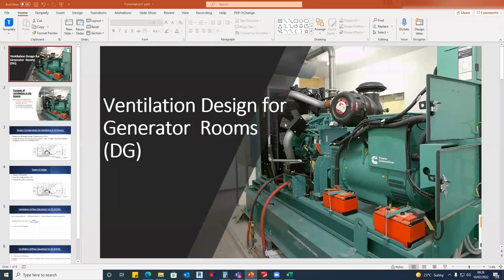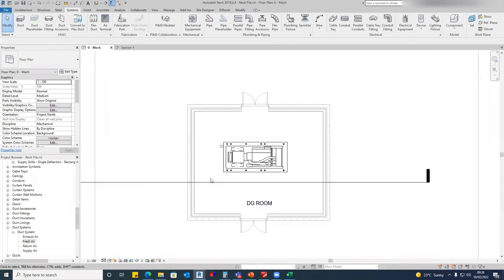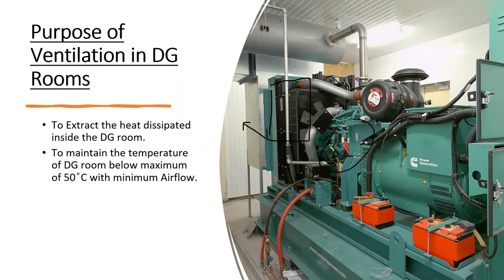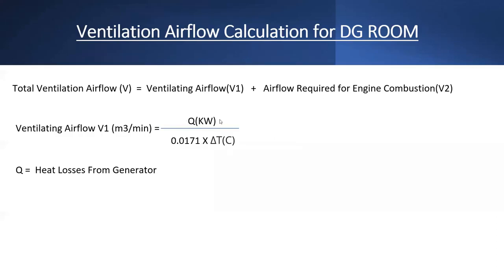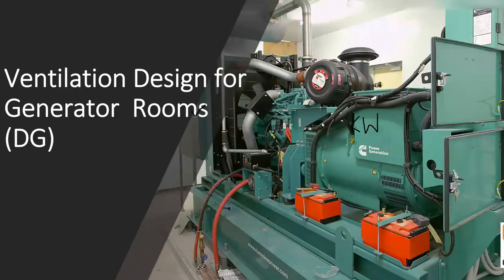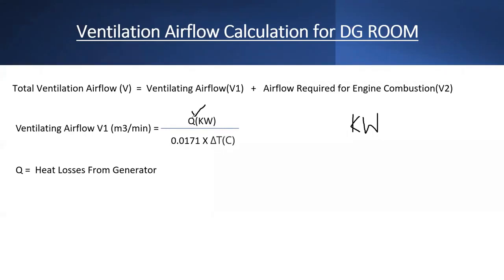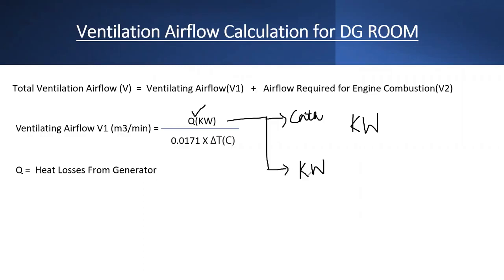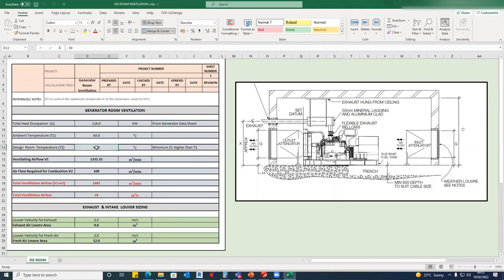Complete Design & Modelling of Generator Room Ventilation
Download Link For Revit File , Excel Sheet & Generator Catalogue

Are you  a Fresher or having less Experience in Revit Modelling , Don't Worry i have something for you .
I have created one course on udemy on Step by Step Design & Modelling of HVAC Plant Room in Revit MEP . This Course can upgrade your skills on a Professional level. After completion of this course you can showcase that project in your CV , to get higher attention .
If you are interested to know complete details about this course ,  click on the below link now  👇